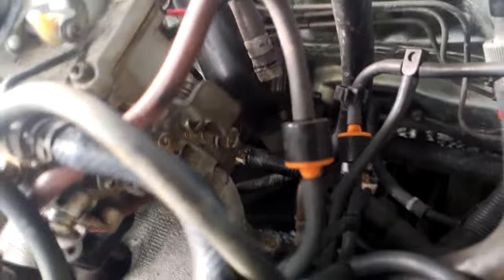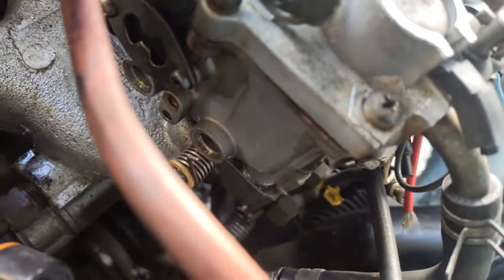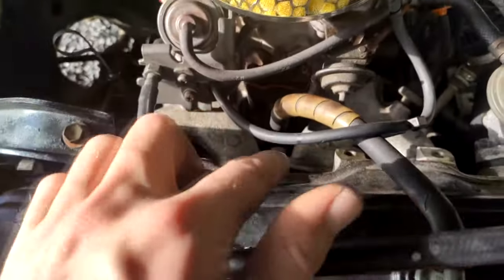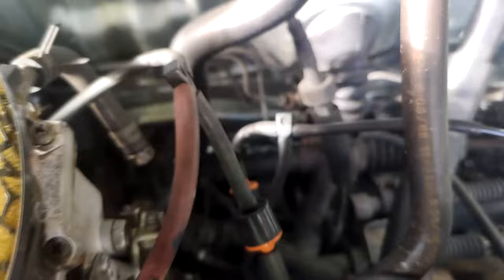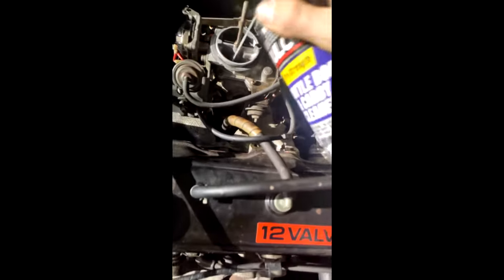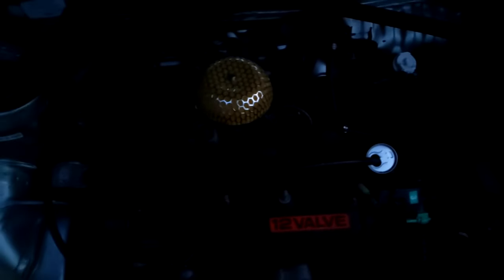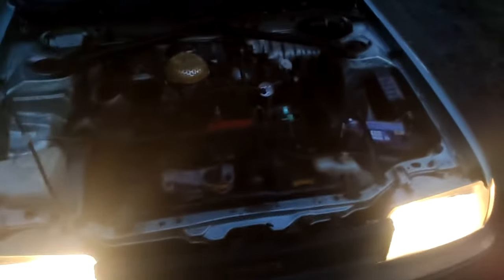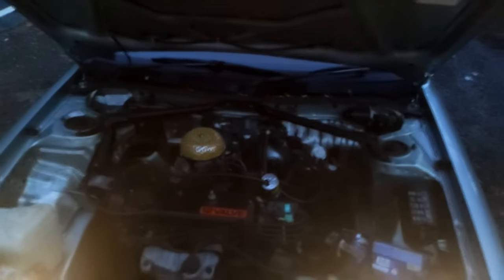Toyota Corolla 2E idle and carb issue fix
Hi I Cleaned the carb out and changed the fuel filter also spark plugs it  helped the motor to idle better and runs alot more smooth and also should help alot with fuel economy when i cleaned the fuel bowl alot of gunk came out the gunk is caused by build-up of fuel and if use fuel additives and can block the jets cause misfires and idle issues.

The car is a Toyota Corolla 1988 2E 12 valve with Modified Fuel vacuum system ,stock carb and jetting cold air intake. Stock exhaust.

link for upgraded valve springs